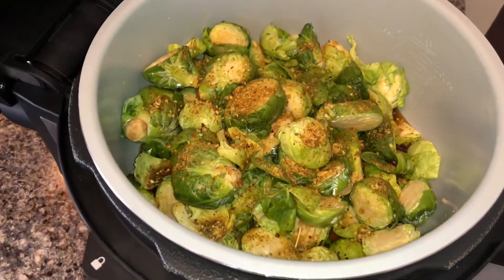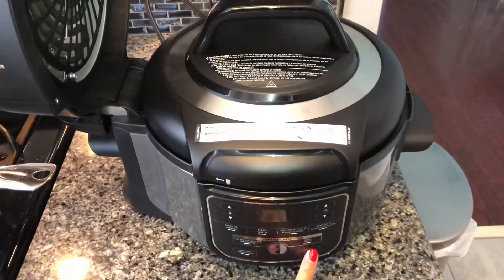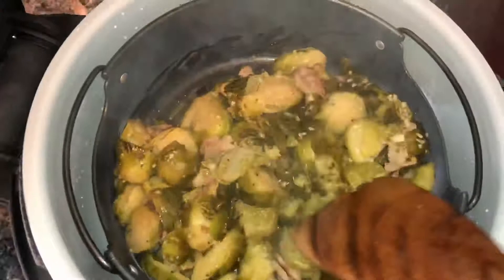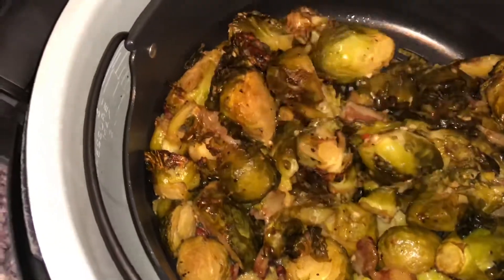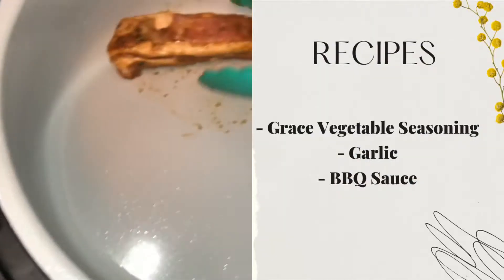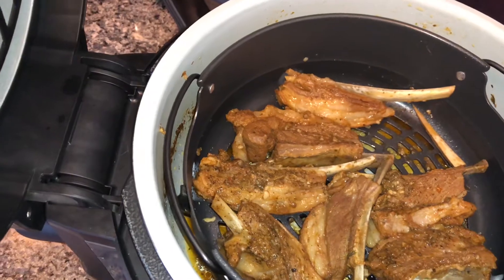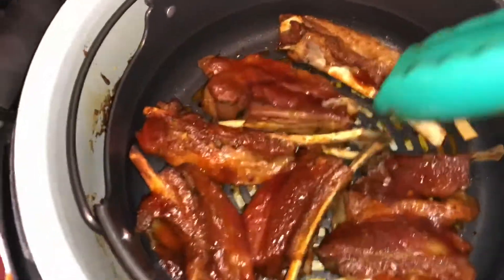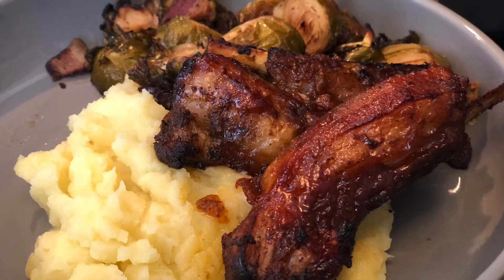Air Fryer Lamb Ribs in the Foodi Ninja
I’m so excited to finally use my Foodi Ninja! Let me tell you, this device/machine cooking apparatus is the TRUTH! It made cooking so simple and easy and the food was delicious. I’ll deff be using this more often. I hope you enjoyed the video!